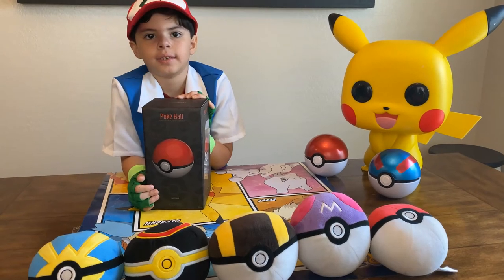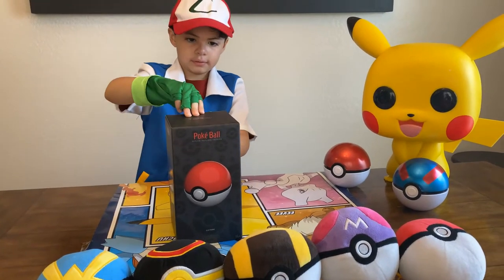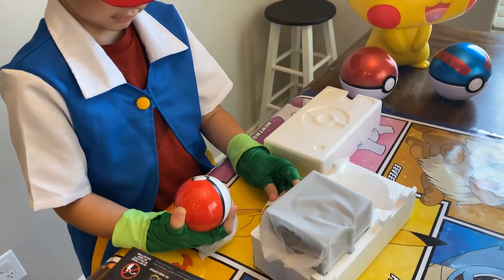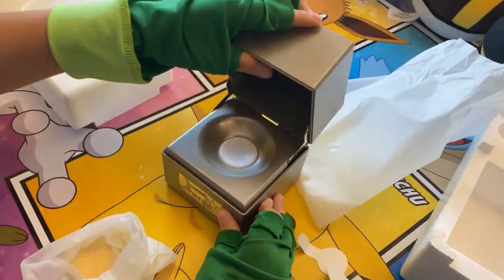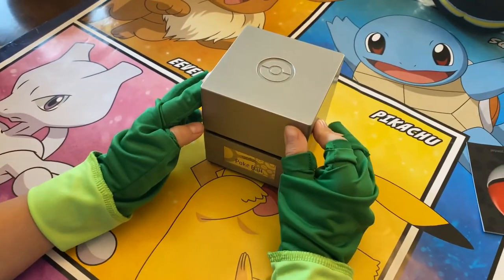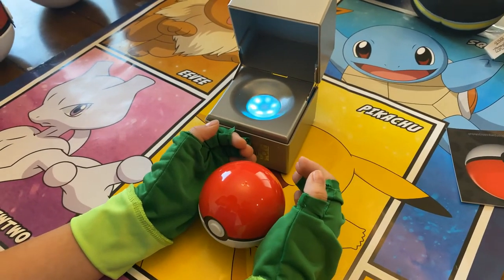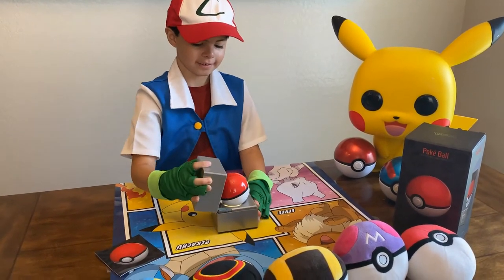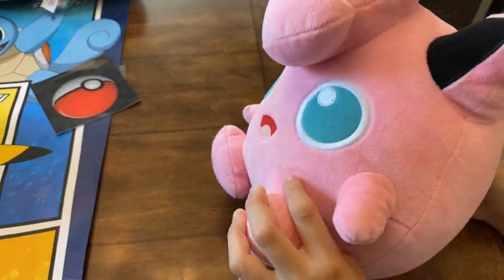Unboxing and Reviewing The New Die Cast Poke Ball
Jio, i mean Ash, receives his first die cast Poke Ball from Professor Oak!